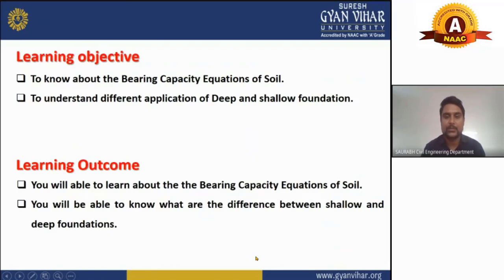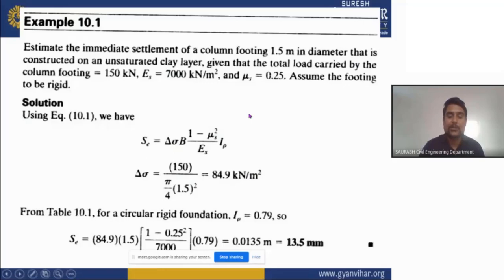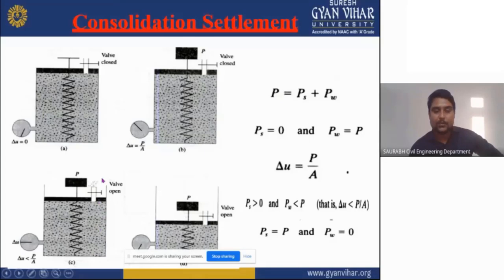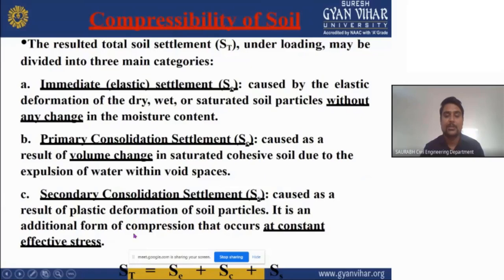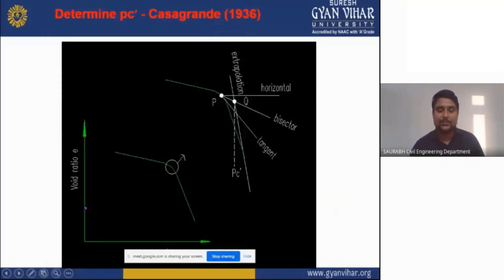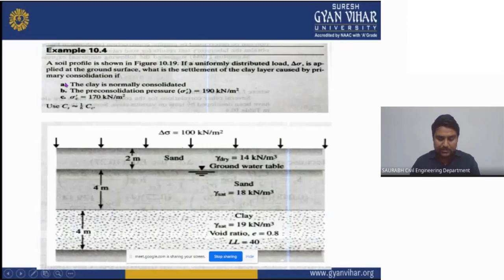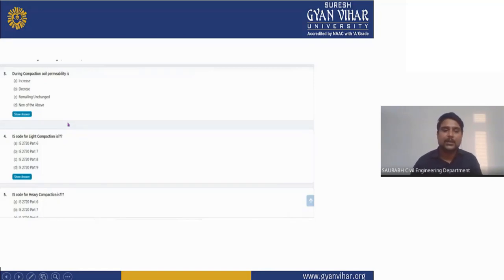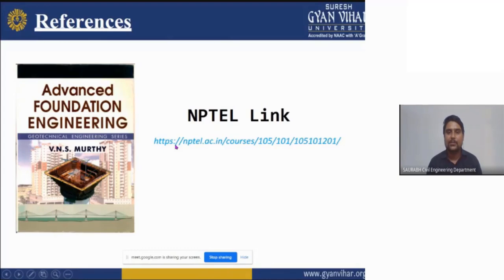GE 31 soil settlement